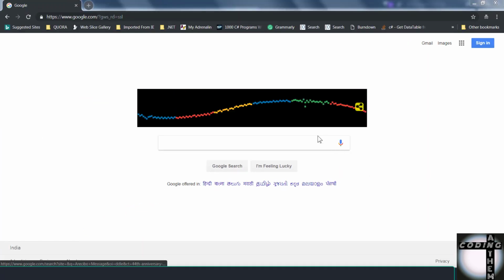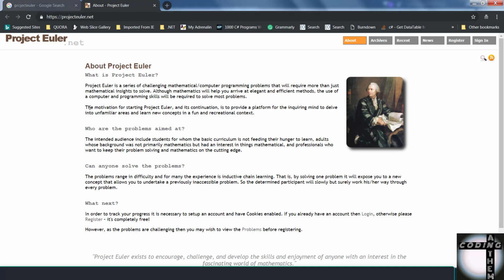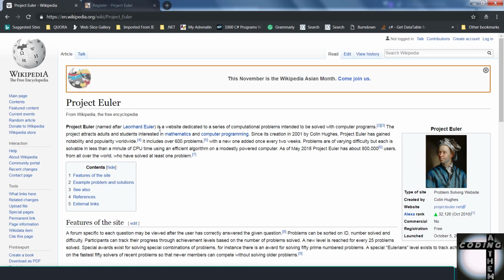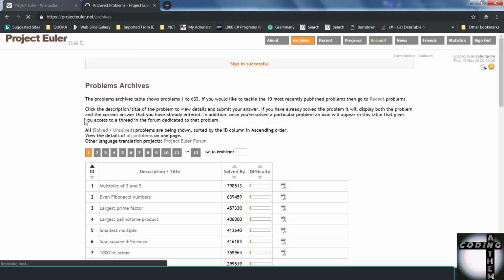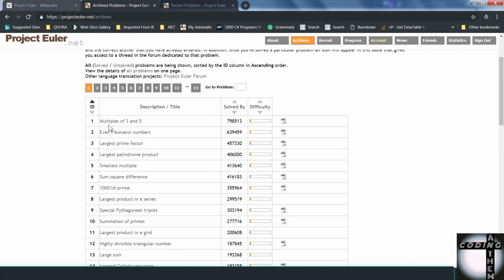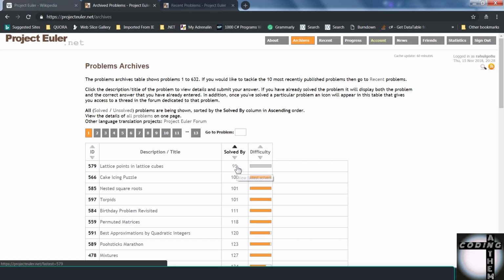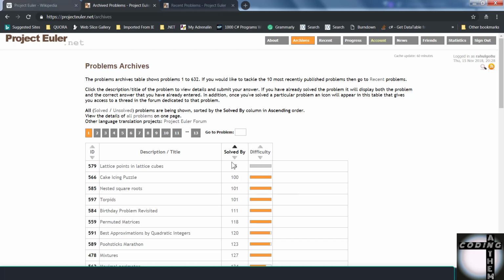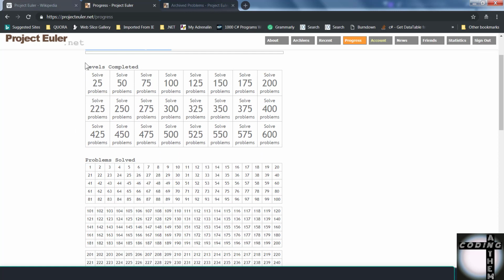Introduction to Project Euler: Getting Started with Challenging Math Problems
In this video, dive into the fascinating world of Project Euler, a platform dedicated to challenging mathematical problems. Discover the wide array of problem categories and their varying levels of difficulty that Project Euler offers. Whether you're a beginner or an experienced problem solver, there's something for everyone.

Join me as we explore how to approach and solve these captivating problems. Learn valuable strategies and techniques to tackle the challenges, and discover how to trace your progress along the way. Get ready to sharpen your problem-solving skills and unlock new dimensions of mathematical thinking.

Are you up for the challenge? Watch this video to get started on your Project Euler journey.